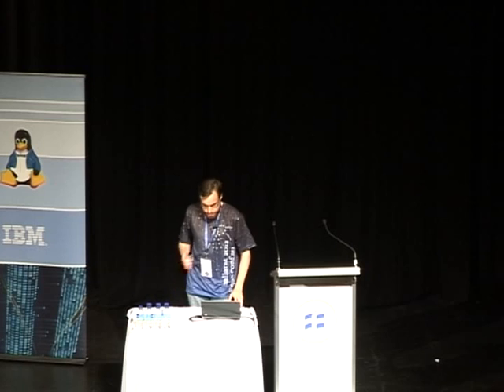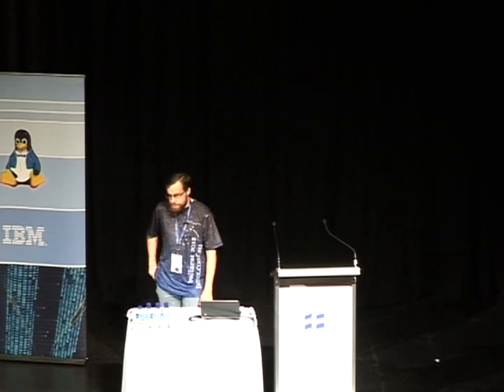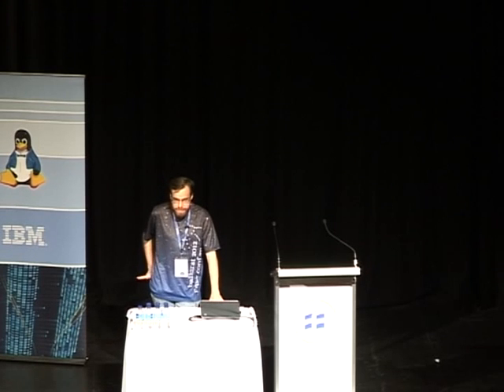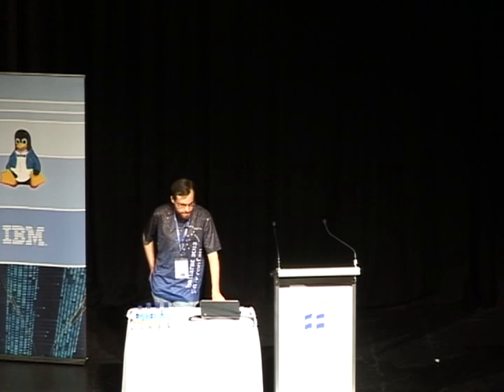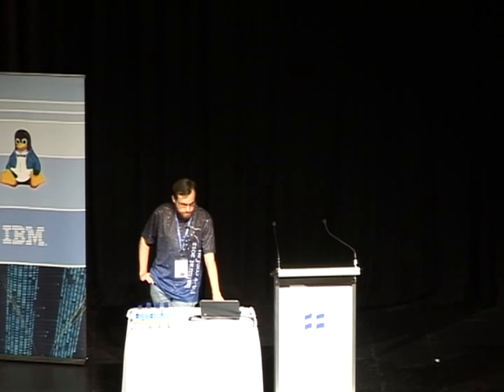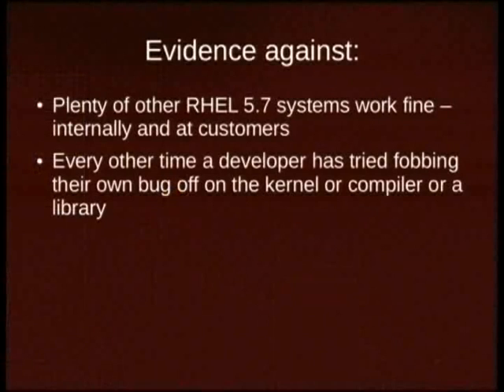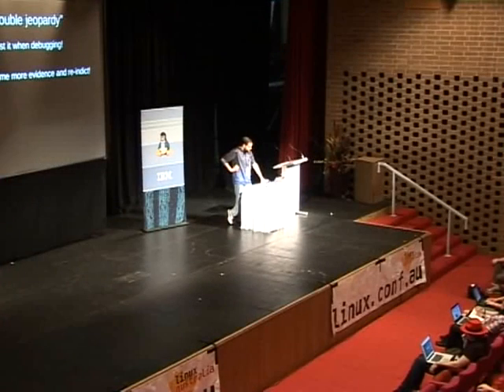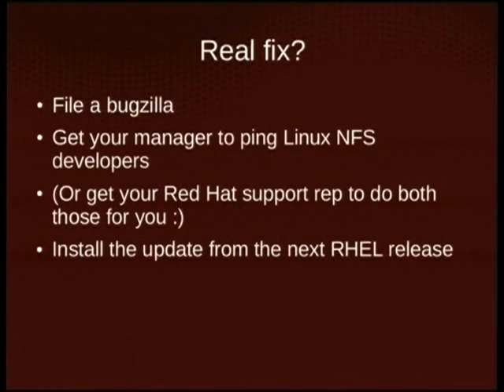[Linux.conf.au 2012] you cant spell kaboom without oom